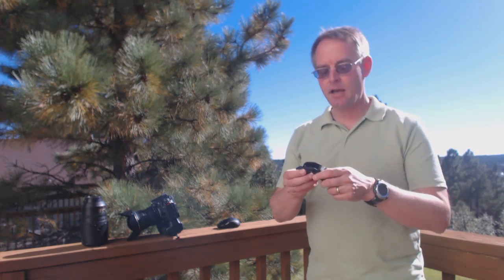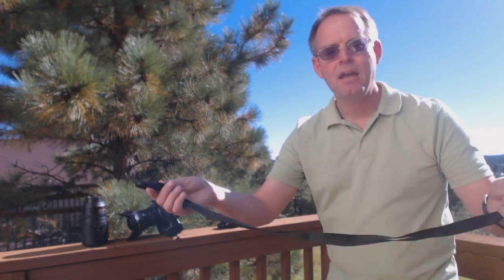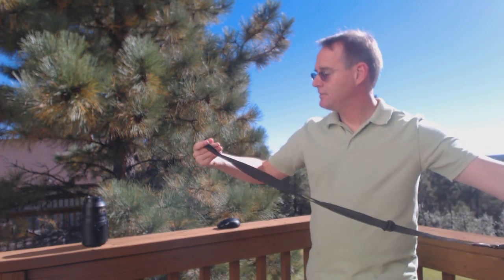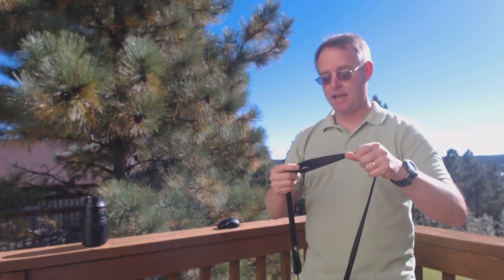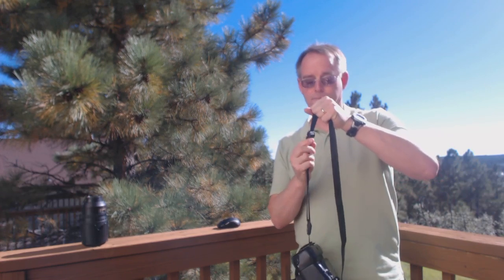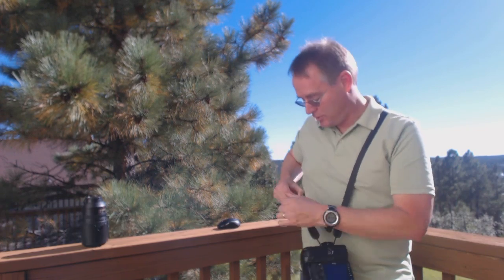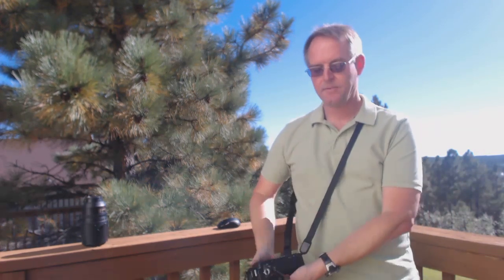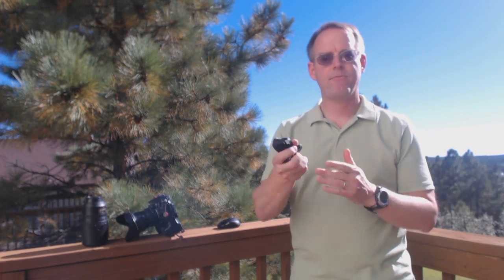5 Minute Photo - Peak Design Leash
Bill Ferris reviews Peak Design Leash system. The Leash can be used as a traditional camera neck strap, sling strap, tether and in other configurations.